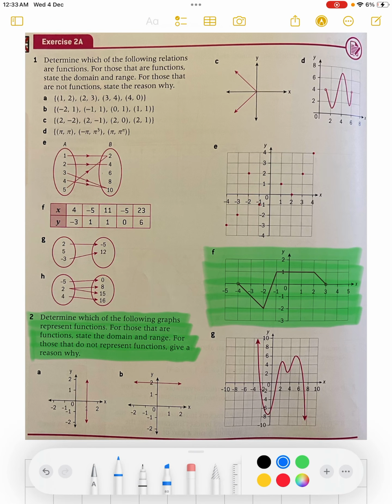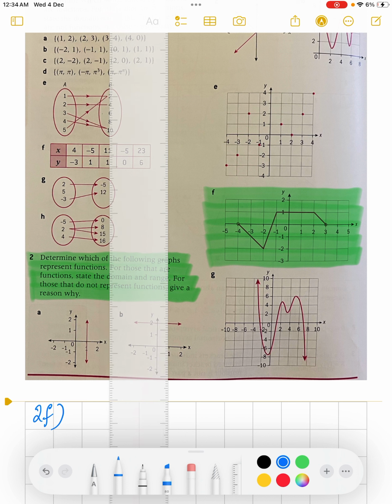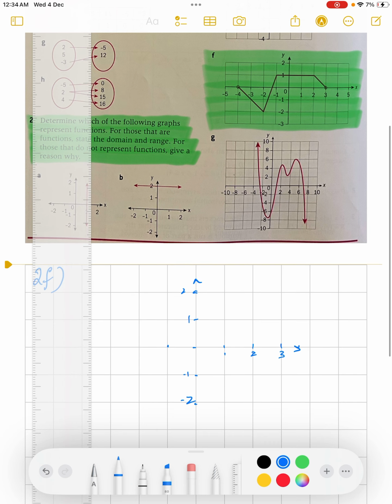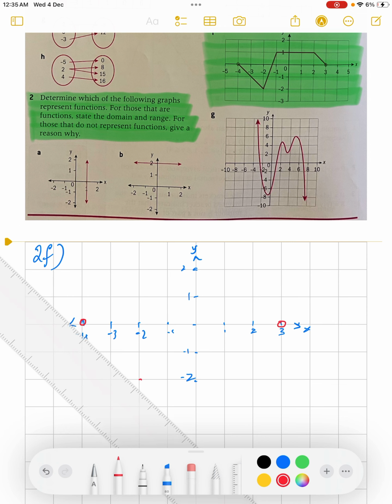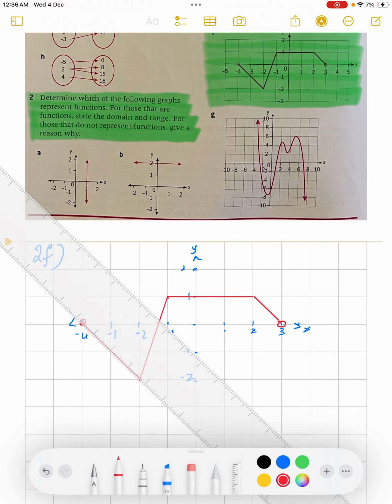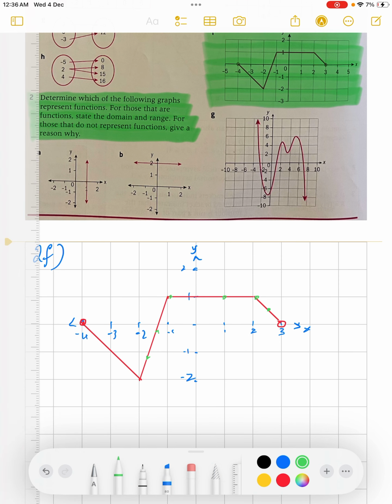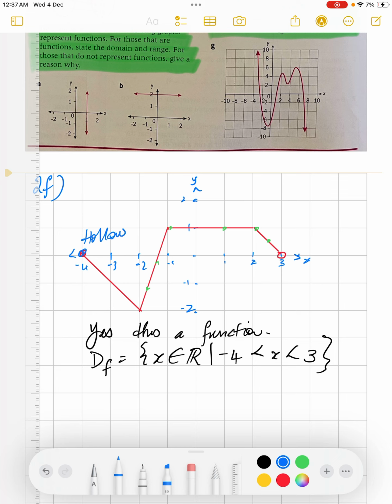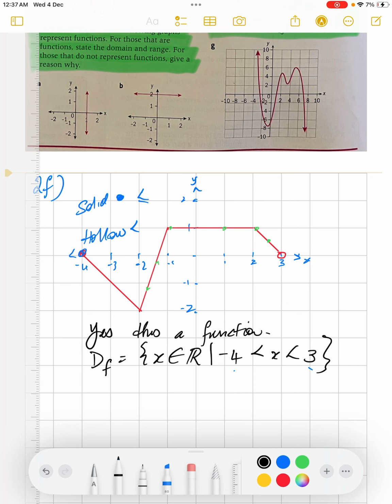Determine whether the graph represents a function. If yes state domain and range Mr L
IB Maths AA HL Practice Functions Ex2A Q2f